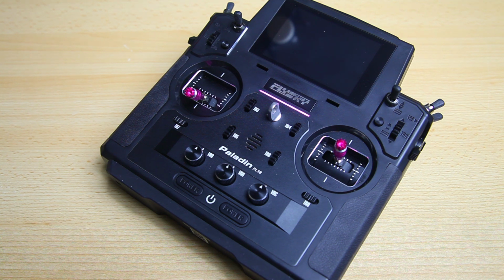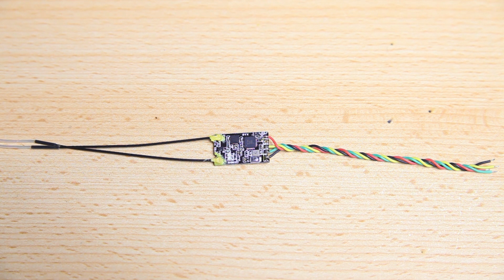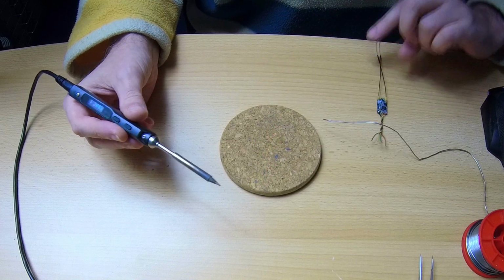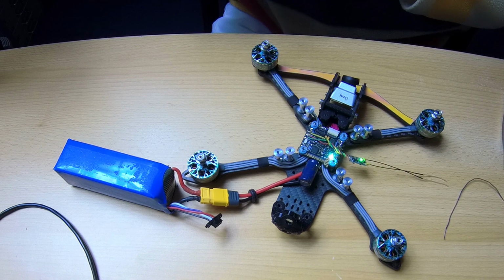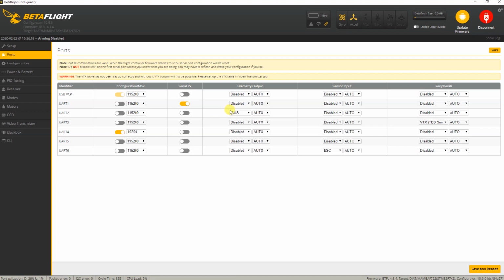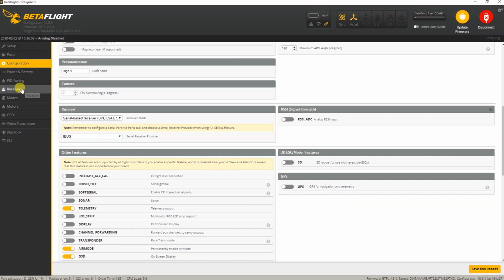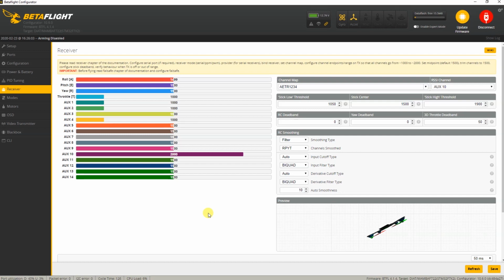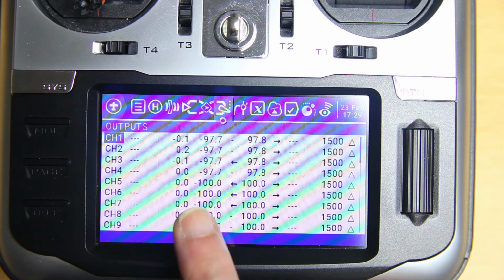Perfect FPV Drone Build Guide - P7: Receiver install + Betaflight Config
Really handy to actually be able to Fly the damn quad :P

The Flysky PL18 Paladin radio I use:

The FTr16S receiver:

Outdoors camera's:
+ GoPro Hero 8 Black

Tools:
+ several Dremel's